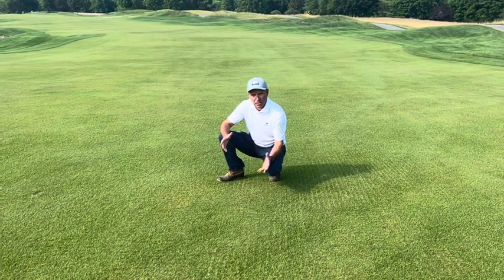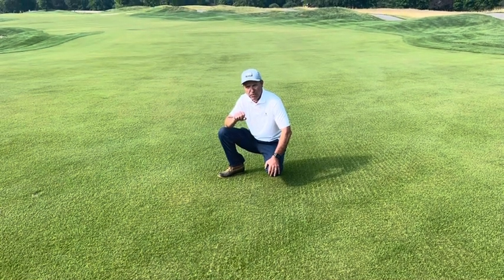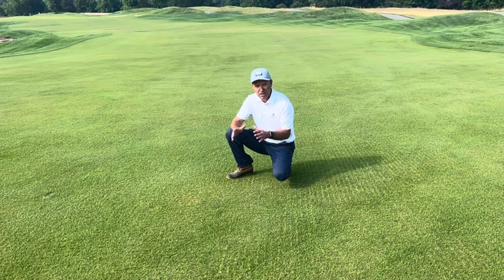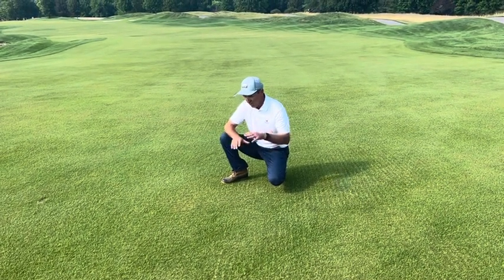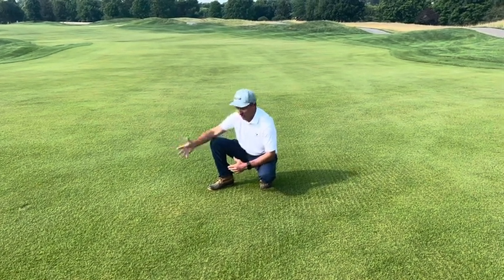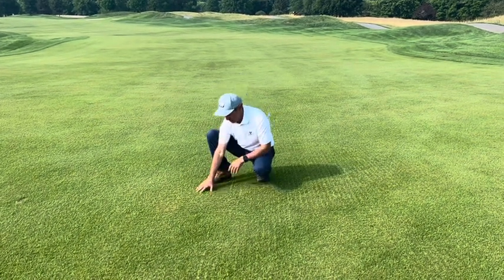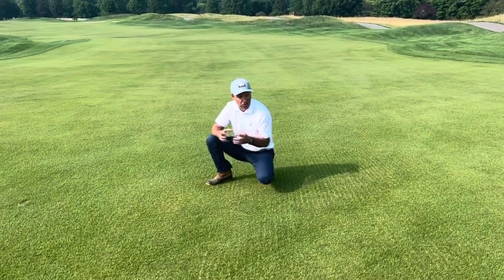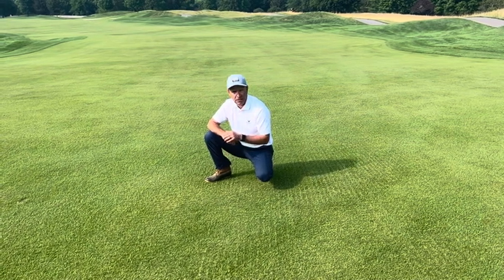JB’s Course Update 062423